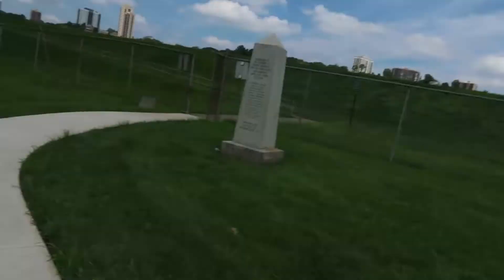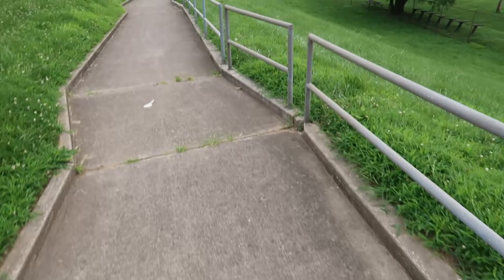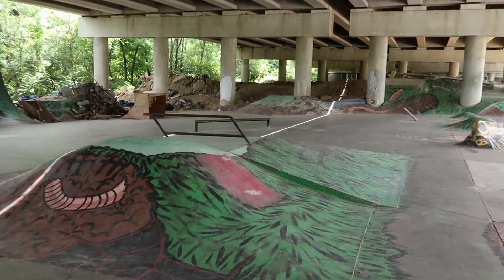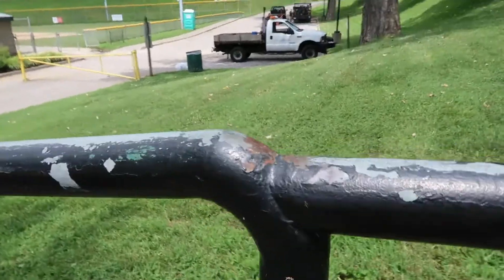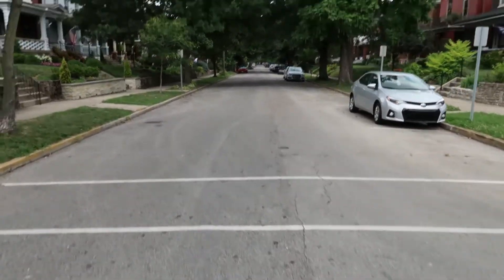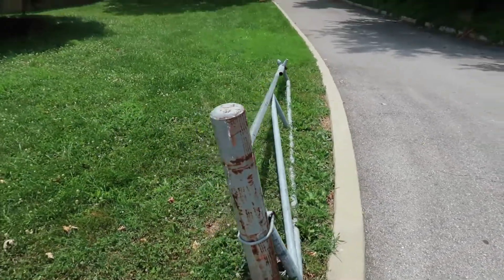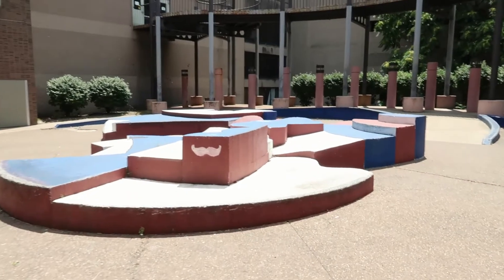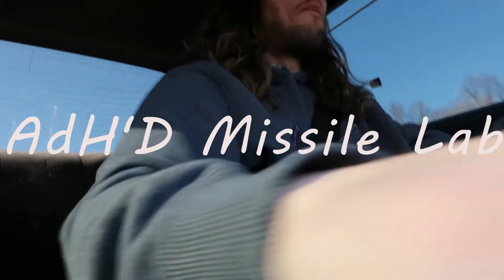Skating Newport Street Spots Aggressive Inline Vlog Day 100 Back!!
Newport Kentucky/ Cincinnati street session,